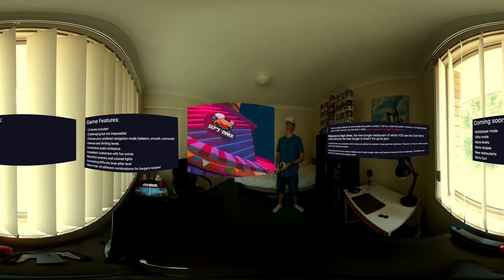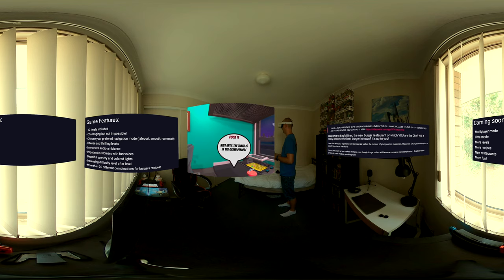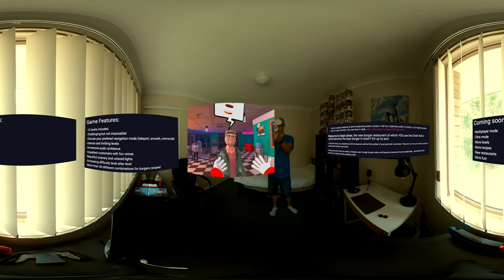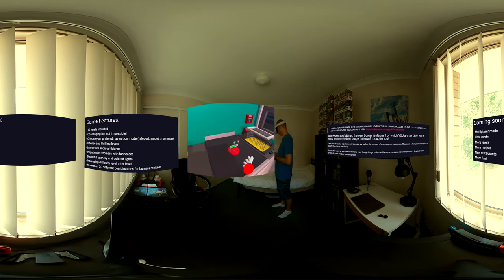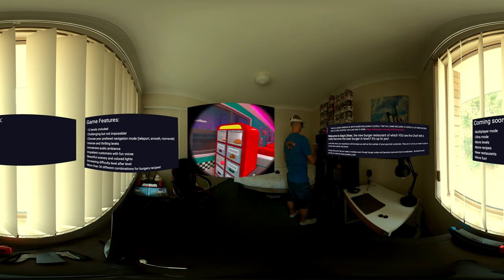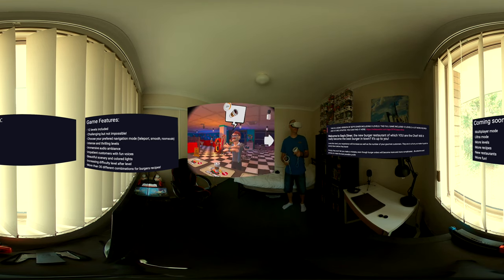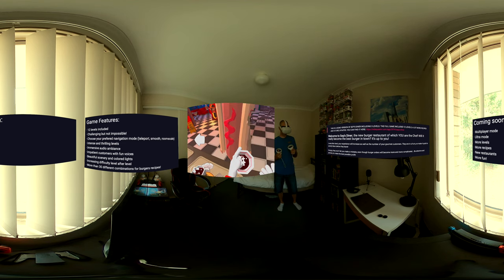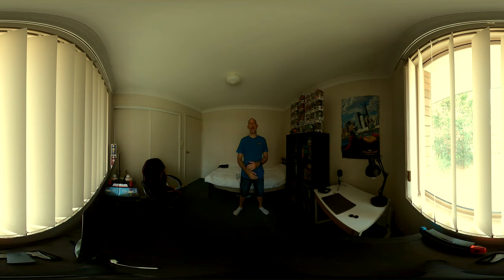Making Hamburger in VR 360° Sep`s Diner Game Review for Oculus Quest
On my YouTube channel ( BSPVR ) You will find :
360° VR Video Experiences,
VR 360° Short Films , 360° Haunted Scary videos
360° Horror videos, 360° VR Action VFX , Funny VR Experiences,
360° Vlogs,
Slow Motion 360° VR Experiences.
360° VR Gameplay and Review videos.

For the best experience please if you can watch the videos on your VR headset and wear a headphone .

I am using a GoPro MAX for filming my videos and edit them in FCP X.

I play and review Oculus Quest VR Games . Most of the time i play games that i download from SideQuest for the Oculus Quest 2 .
I like playing and testing Beta Games, Prereleased games or any games that is on VR :)